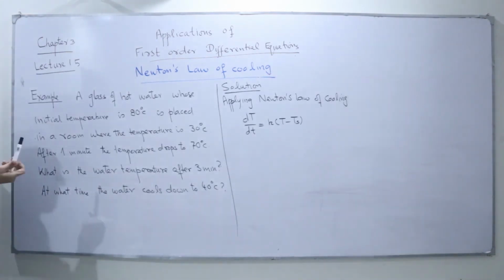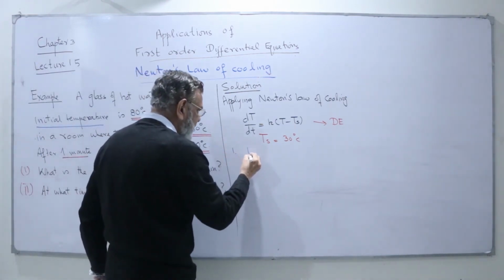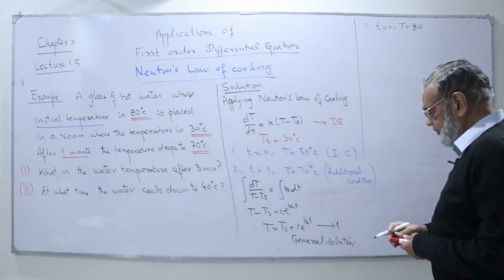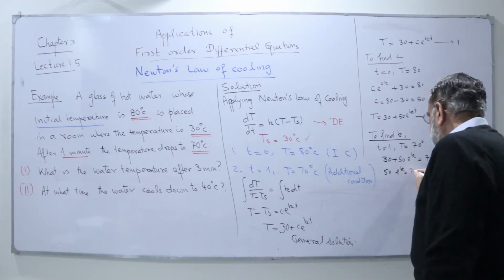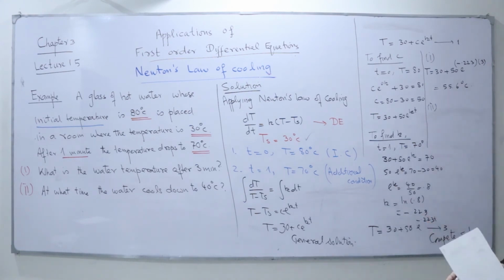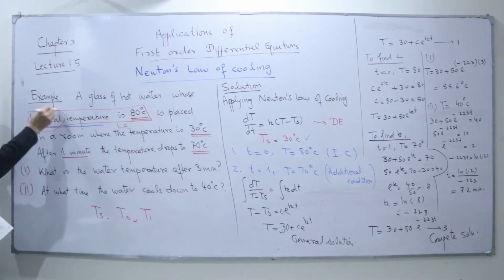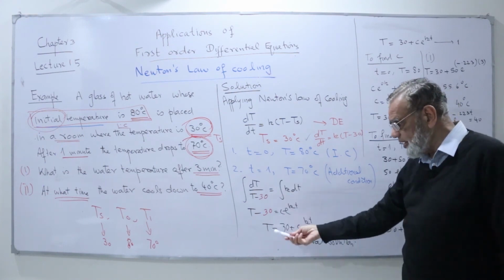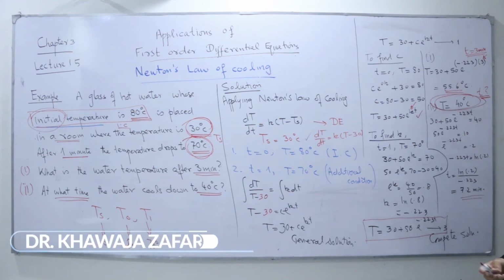Application of First-Order Differential Equations | Lecture 15 | P2 | Decay and law of Cooling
In this video, we dive into the practical applications of first-order differential equations in Lecture 15, Part 2 of our series, focusing on the captivating realms of decay and the law of cooling.

First-order differential equations serve as powerful tools in modeling real-world phenomena, allowing us to comprehend dynamic systems in various fields such as physics, engineering, biology, and more.

Throughout this lecture, our primary emphasis lies in exploring decay processes and the law of cooling. From radioactive decay to temperature changes in objects, understanding how differential equations govern these phenomena is essential for grasping fundamental principles underlying dynamic systems.

Beginning with an overview of first-order differential equations, we progressively apply these principles to scenarios involving decay and cooling. We analyze the mathematical models, solve problems, and uncover the practical implications of these equations in understanding change over time.

By the conclusion of this tutorial, you'll gain valuable insights into how differential equations accurately describe and predict changes in systems experiencing decay or cooling. This knowledge equips you with essential problem-solving skills crucial across scientific and engineering domains.

Join us in Part 2 of Lecture 15 as we unravel the intriguing world of decay and the law of cooling through the lens of first-order differential equations.